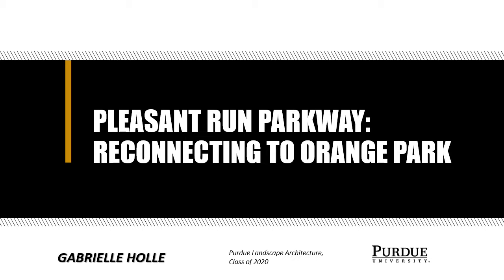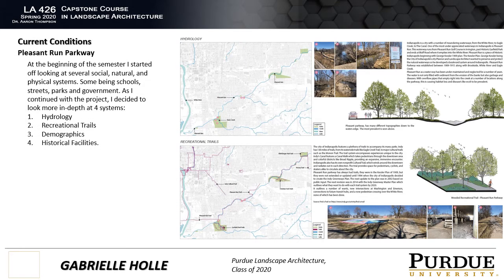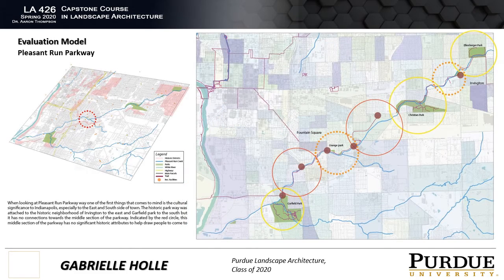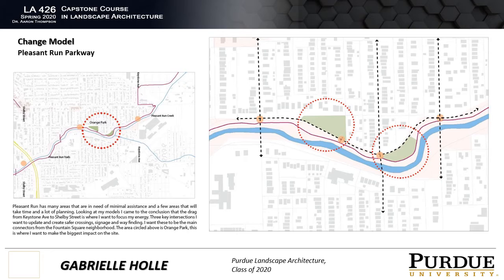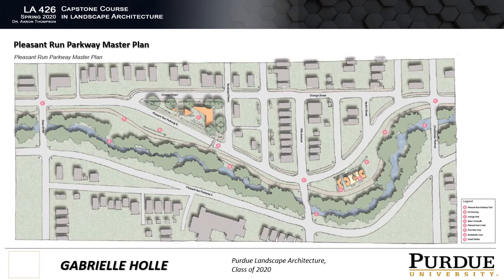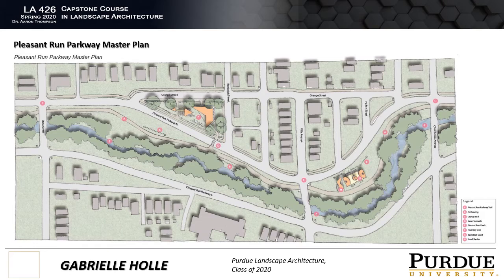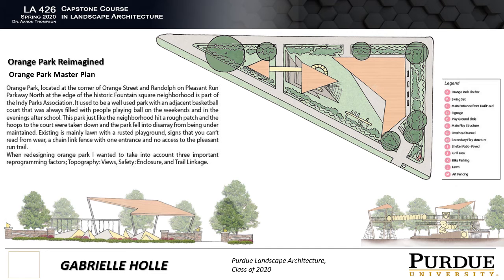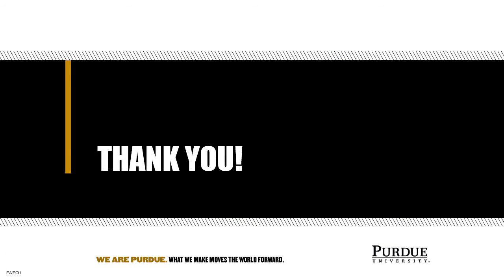2020_LA426 Capstone Holle Video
CCED Mission Statement:
Since 1976, the Landscape Architecture at Purdue University has provided hundreds of communities with design and planning support through the Center for Community & Environmental Design (CCED). Our vision is simple – we need to bring together the time, talent, and energy of our students and faculty with stakeholders seeking to create strong, vibrant places that protect the health of our environment, enhance quality of life for residents, and build support for the types of open spaces, parks, trails, and community development projects that will make Indiana communities stronger and more economically competitive.

Community Partnerships
The participation of community “clients” in our undergraduate training Recognizing that students can’t acquire the skills necessary to raise our profession’s values without being trained in partnerships with communities these projects have been completed as course-based service learning projects, individual Capstone projects, and independent projects that engage students in faculty-led research.

Project Descriptions
If your community needs assistance we would appreciate you reaching out to us with this opportunity, because as a top-rated undergraduate program we believe that real world experiences are an absolutely essential part of training landscape architecture professionals who will work across a variety of project types during their career. For more information on the work performed by landscape architects We receive a significant number of project requests each year and try to accommodate as many as possible, however, our ability is limited by projects meeting both course learning objectives and student availability.

Director’s Message
As the director of the CCED I seek to expand on this tradition by building strong partnerships with communities across the Midwest that engage Purdue students and faculty in developing planning and design solutions that address social and ecological issues facing our landscape. Every single day we are working to grow our capacity to support

The profession of landscape architecture is driven by a set of core values that challenges each of us to strive to protect the ecological benefits of the landscape, to build livable places that support a high quality of life and equitable access to open spaces for everyone, and to contribute to collaborative efforts that address the most pressing threats facing our society.

We strive to provide design solutions grounded in research, regional analysis, and ecological design to model professional methods and techniques that better equip our staff for leadership roles within this expanding field.

Sincerely,
Aaron Thompson, Ph.D.
Assistant Professor | Landscape Architecture Program |
Director, Center for Community & Environmental Design
Department of Horticulture & Landscape Architecture| College of Agriculture